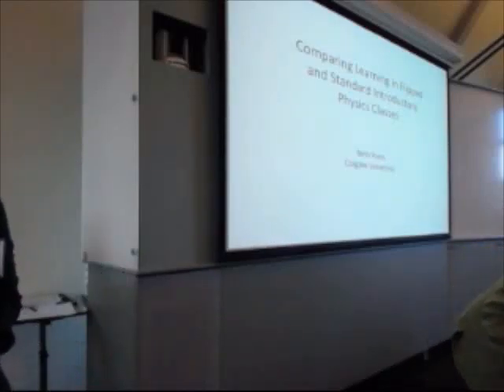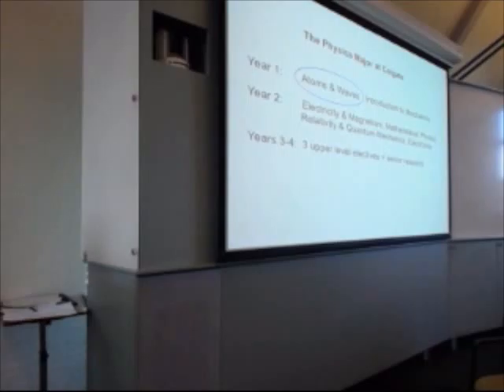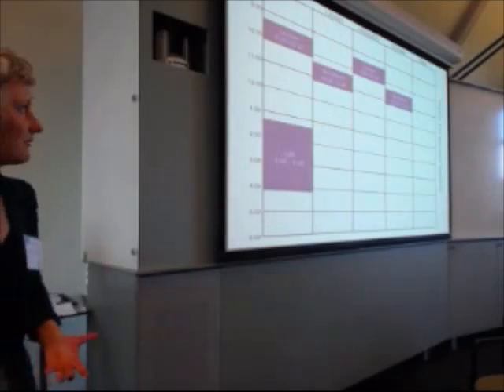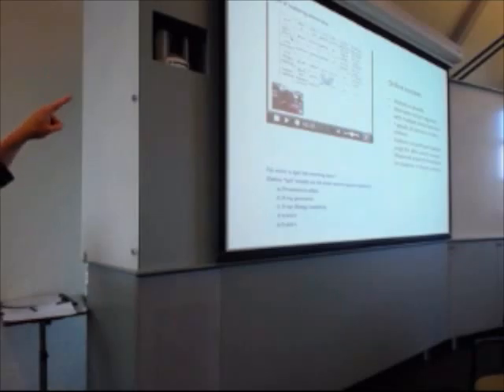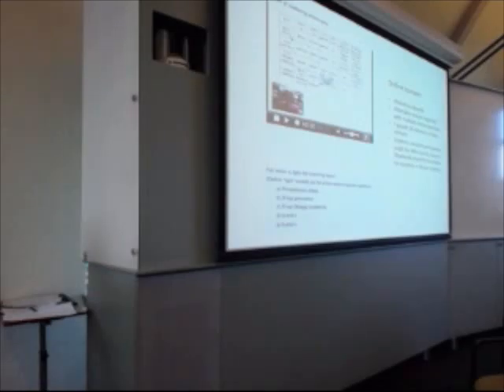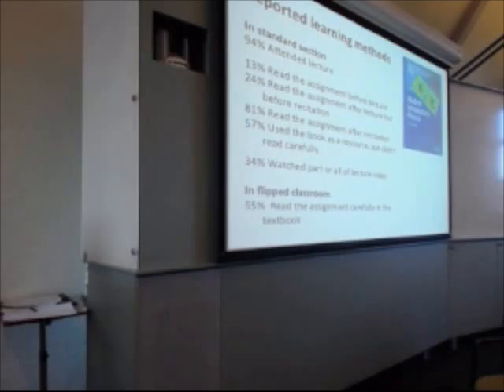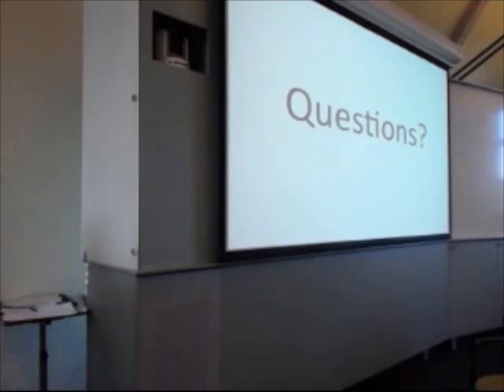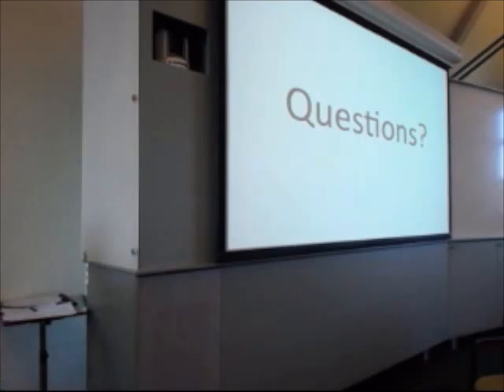Comparing Learning in Flipped and Standard Introductory Physics Classes- Beth Parks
Beth Parks from Colgate University speaks on "Comparing Learning in Flipped and Standard Introductory Physics Classes" in Session 4A.  Blending Stem Courses: Colgate University.